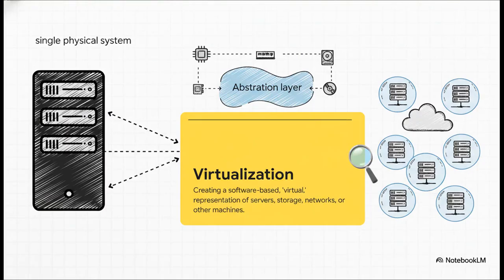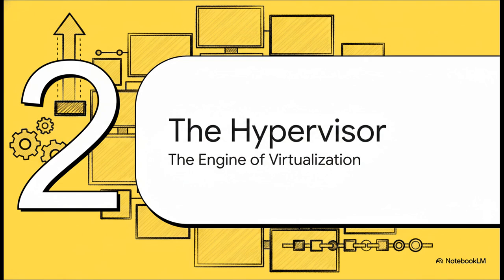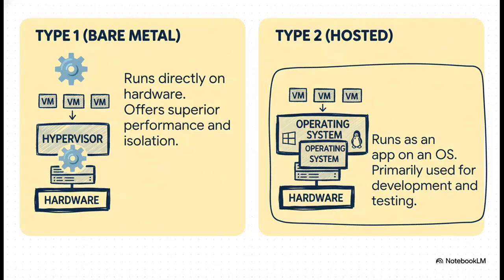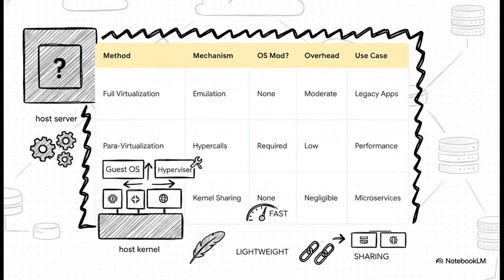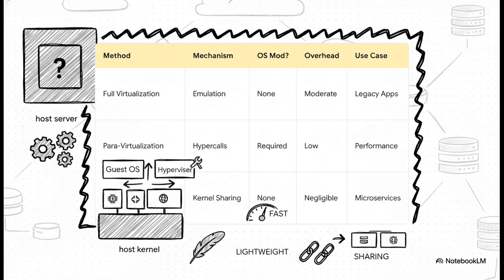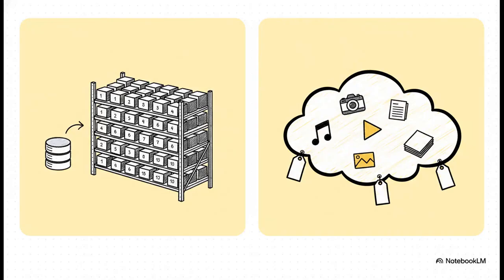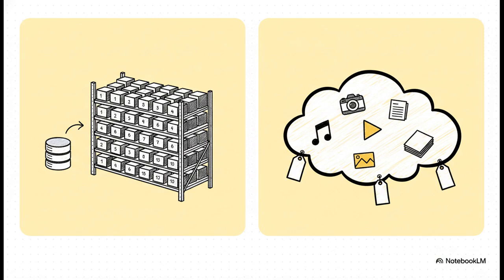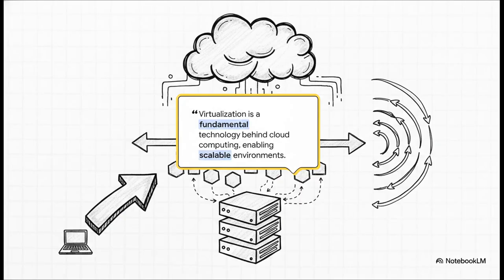Different types of virtualization: The quiet magic trick behind cloud computing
In cloud computing, virtualization is the quiet magic trick happening behind the scenes. It allows a single physical server to pretend to be many independent machines by using software—called a hypervisor—to slice CPU, memory, storage, and networking into virtual machines. Each virtual machine behaves as if it has its own dedicated hardware, even though it is sharing the same physical box with others. This abstraction is what makes cloud computing elastic and cost-efficient: resources can be created, resized, or shut down in minutes instead of weeks, turning hardware from a fixed asset into an on-demand utility.